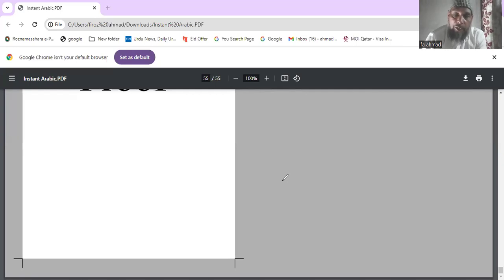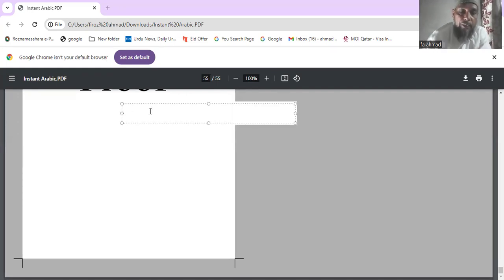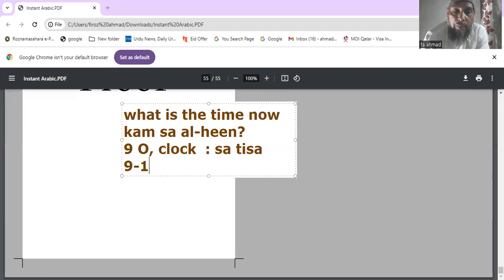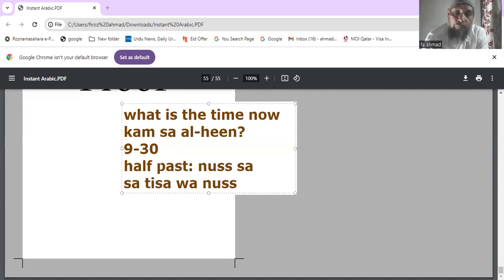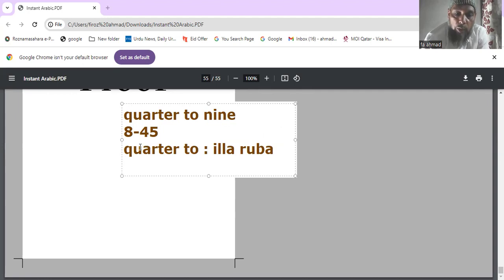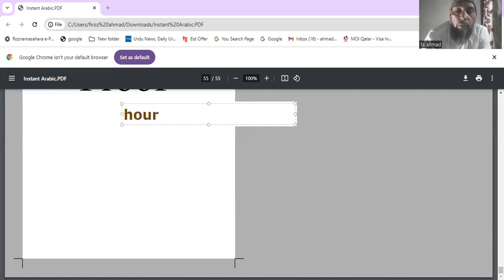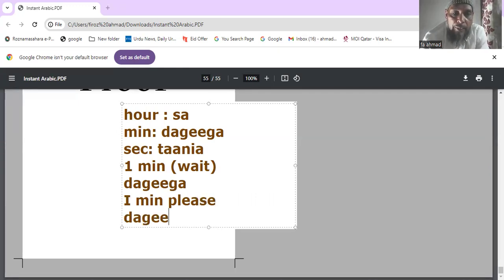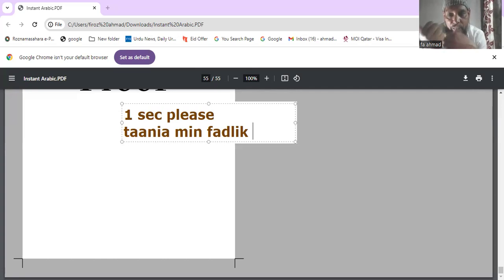Fa Ahmad Arabic class/lesson -18/how to ask time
# learn to speak Arabic with Fa Ahmad# start speaking Arabic# Arabic speaking made easy# now any one can start speaking Arabic#